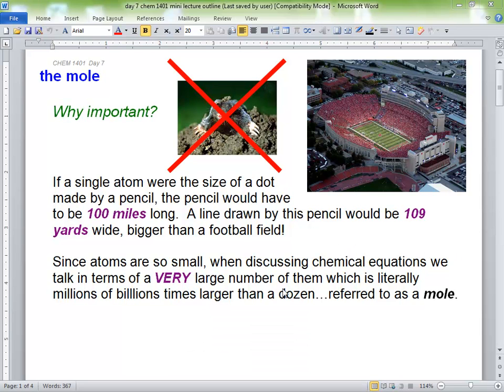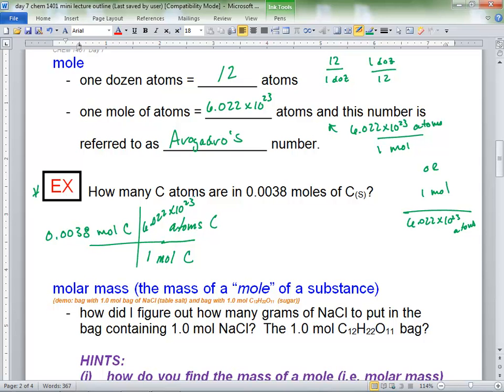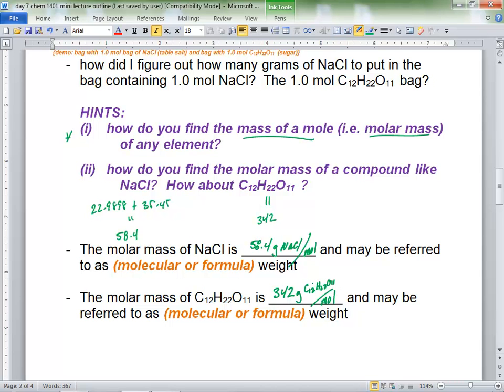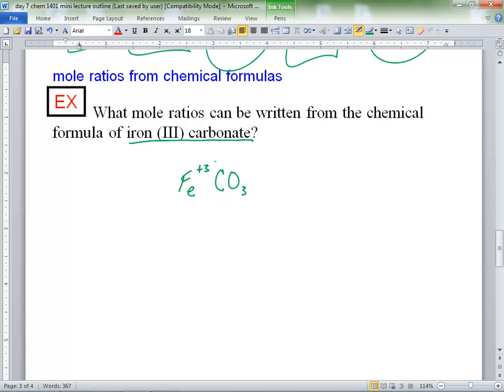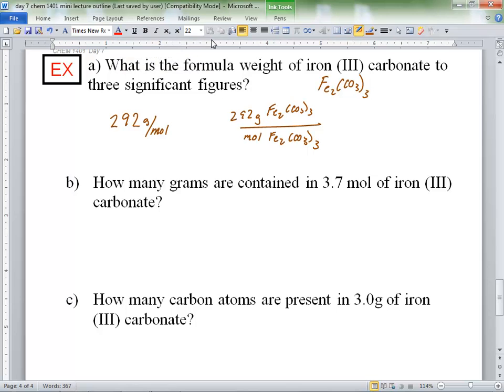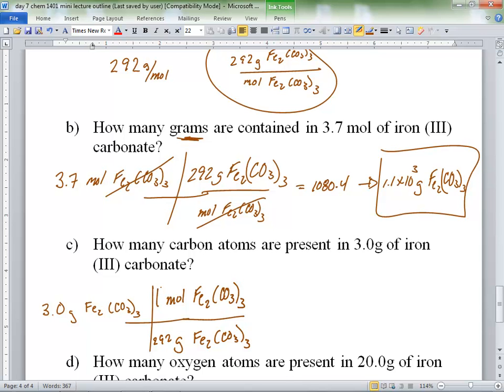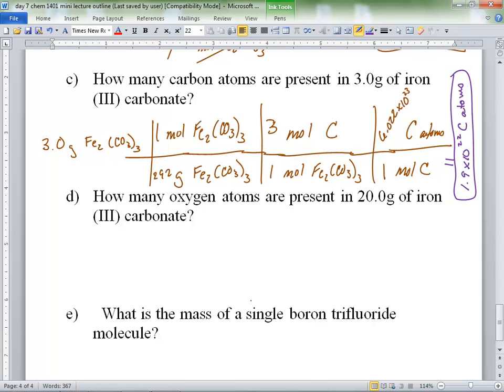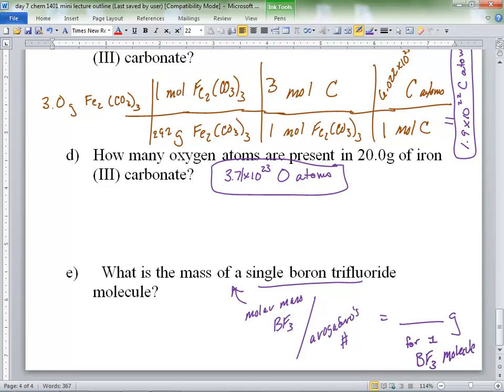chem 1401 day 7 fall 2013